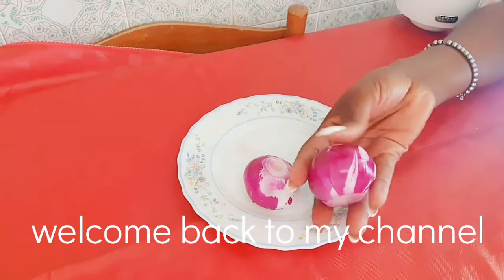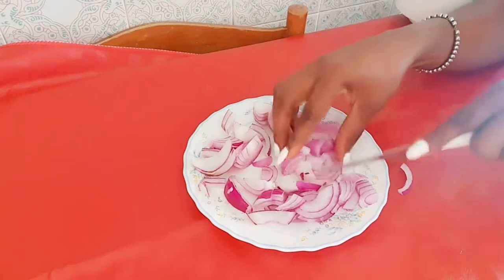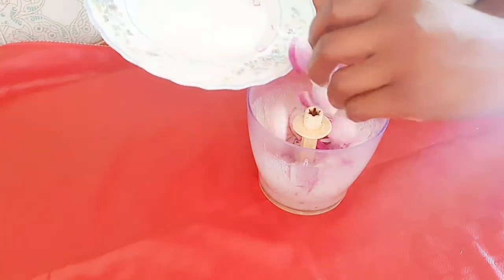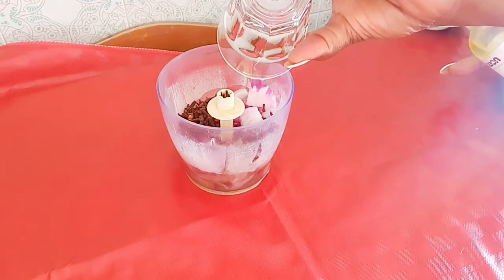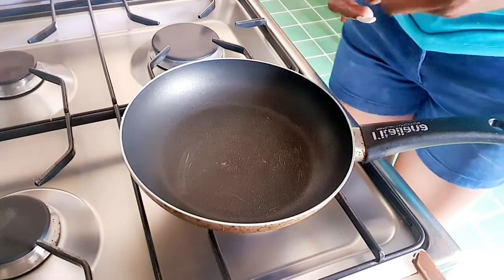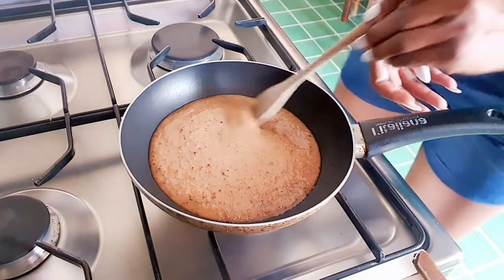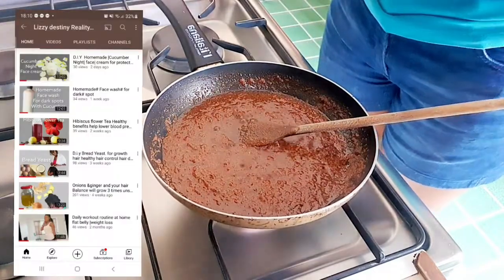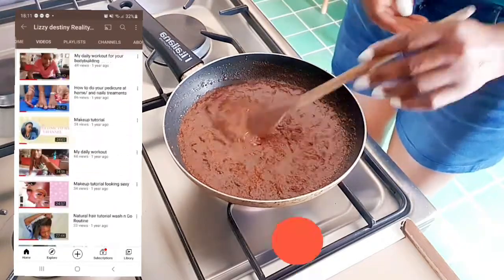faster hair growth with Onions and clove growing your hair with this treatment prevent hair loss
faster hair growth with # Onions and clove#
if you want to balance your hair try this treatment prevent hair loss damage and boost your hair

ingredient:
Clove
Onions
grapeseed oil

CNNECT / with me